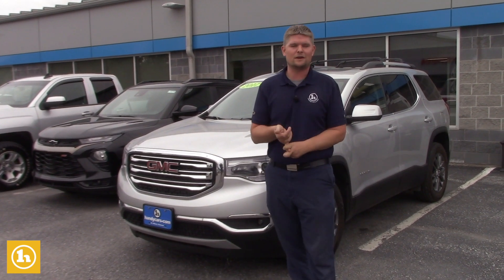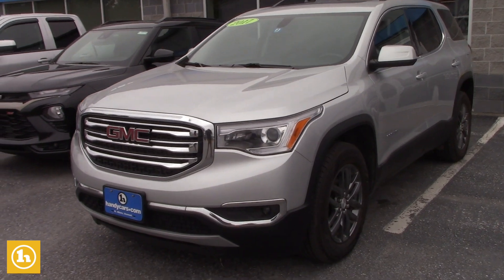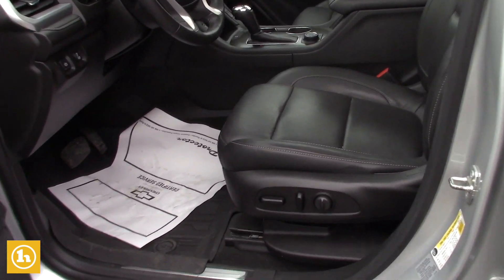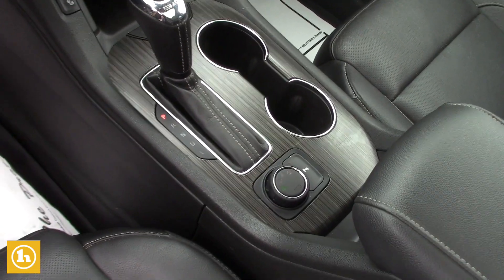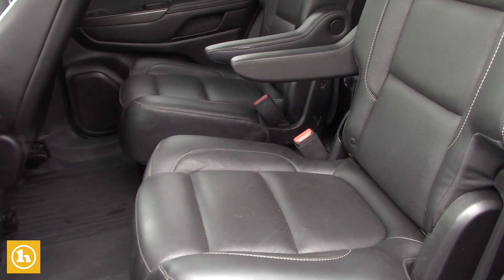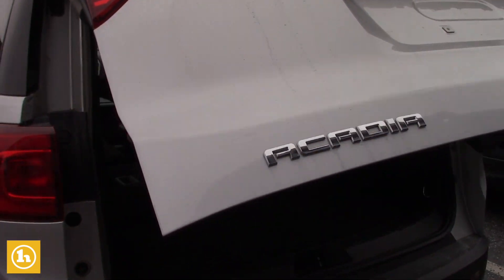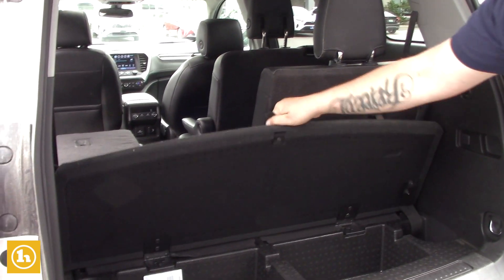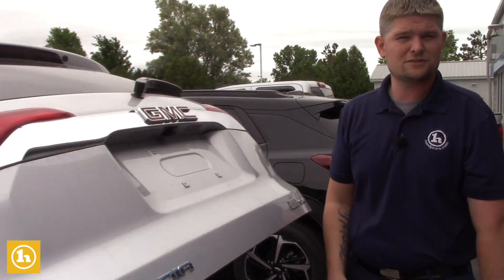2017 GMC Acadia for Sam from Matt